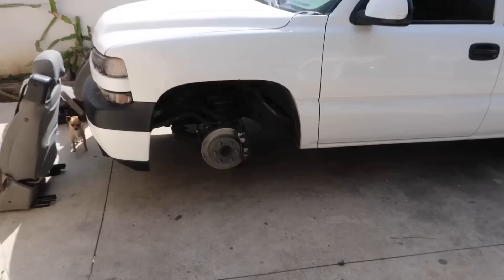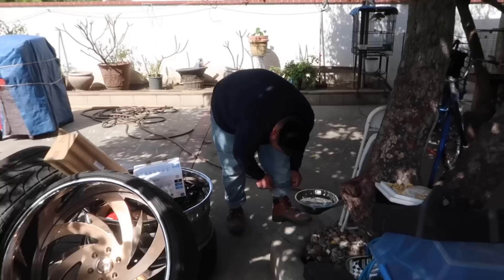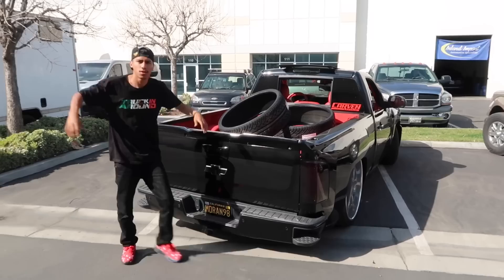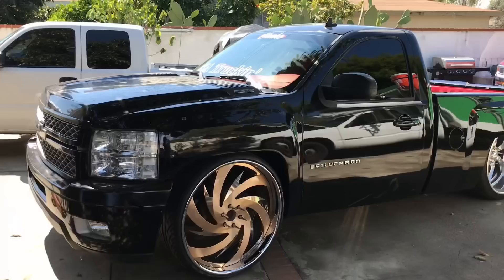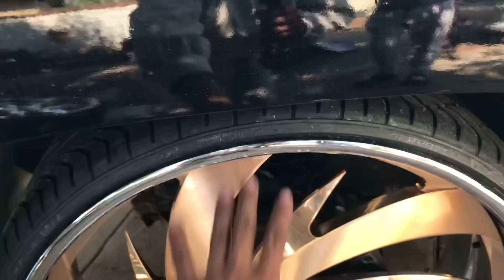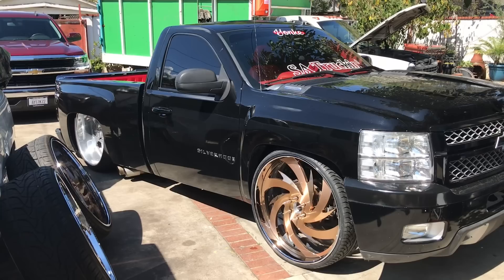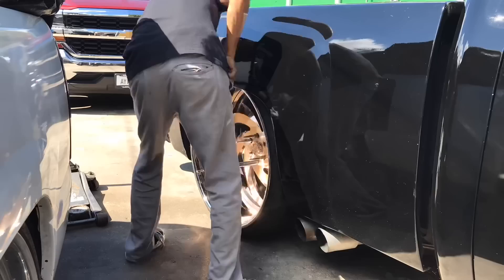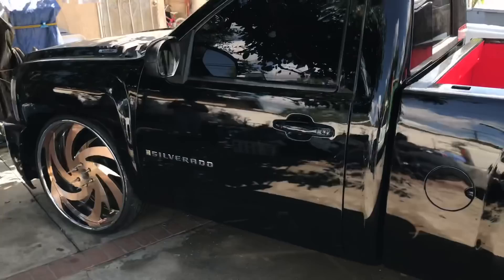New Wheels Finally On My Truck !!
BUY YOUR MERCH 👇🏻